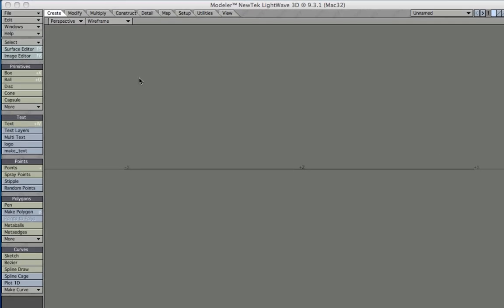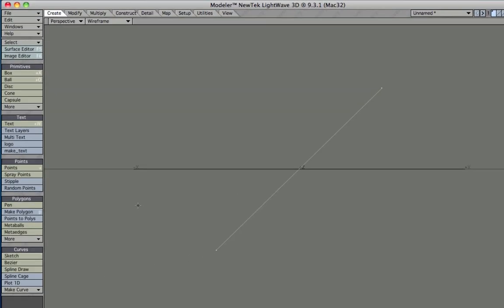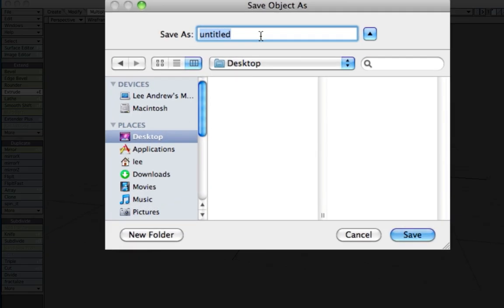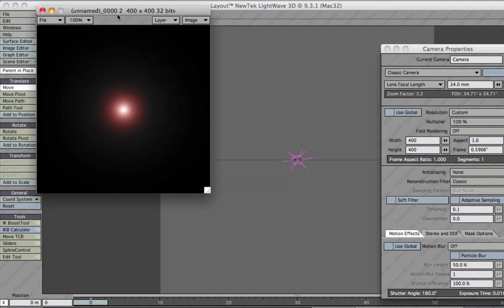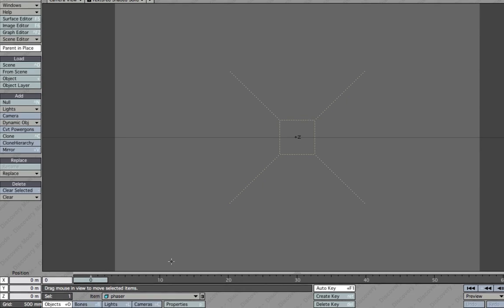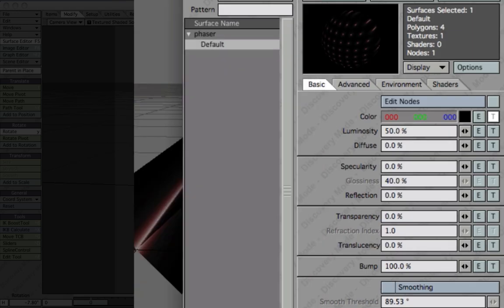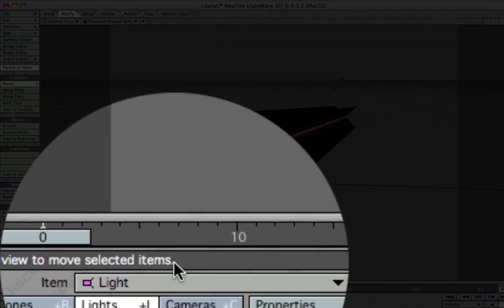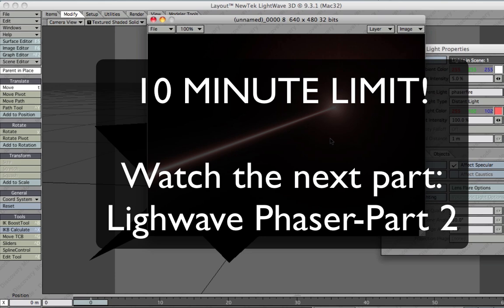Lightwave Laser - Phaser - Part 1 of 2 by Lee Andrew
Due to the 10 min. limit on YouTube, this is part 1 of my 20 min, tutorial on how to create a phaser / laser in Lightwave and also what settings I use in my space battle clips.

In the next tutorial on phasers I will show how else you can make phasers and what settings I used in my more recent clips. Also how to fire a phaser, how to connect / parent it to an moving object and how to use particles as disruptor fire. (Like Klingon weapons)